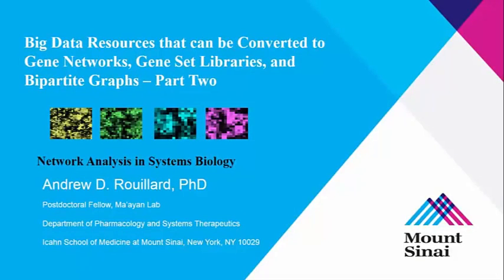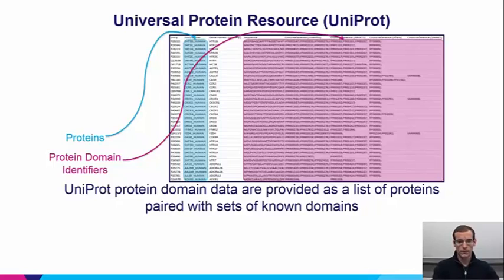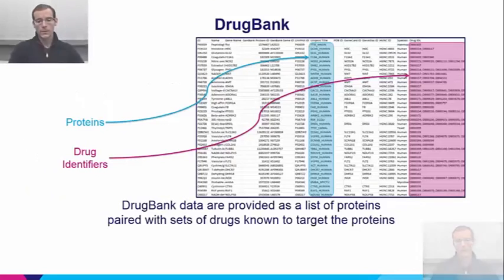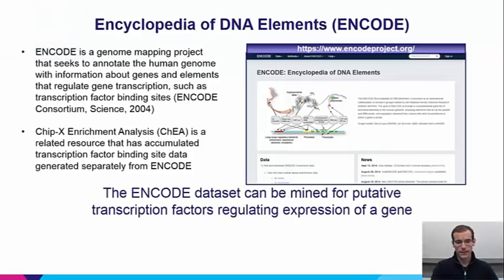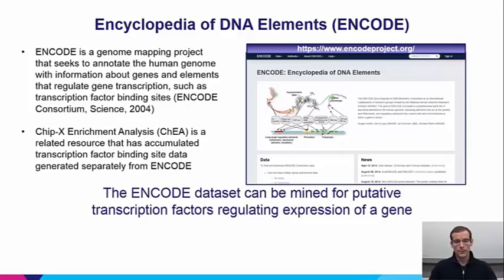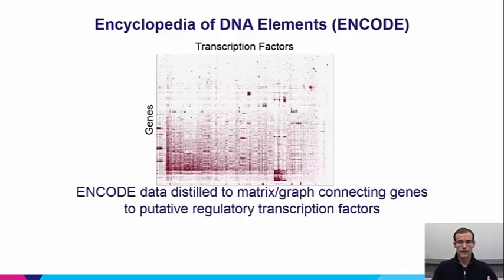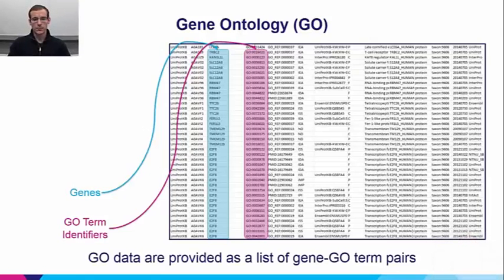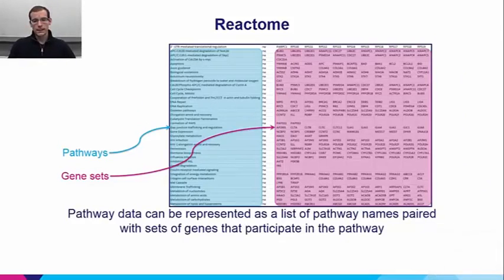NASB2015 Lecture 30 - Resources for Data Integration Part 2